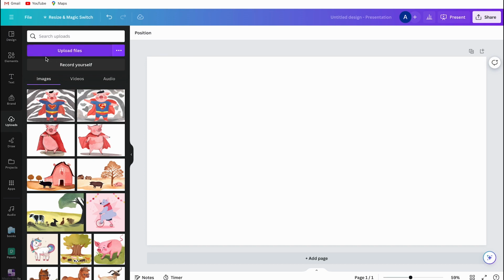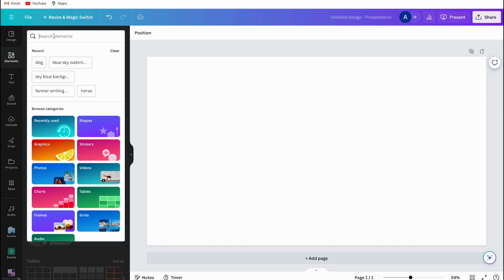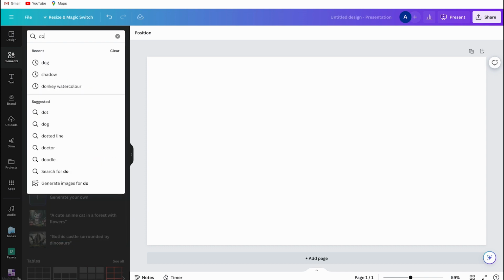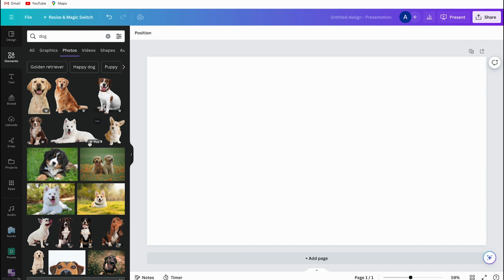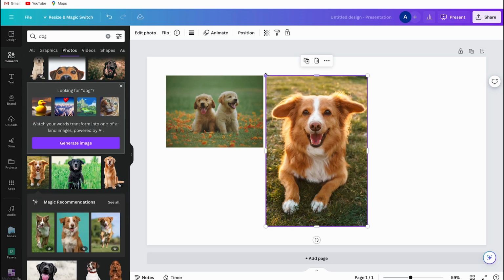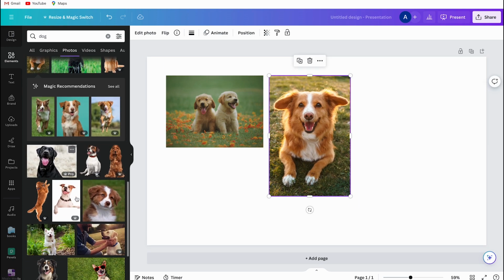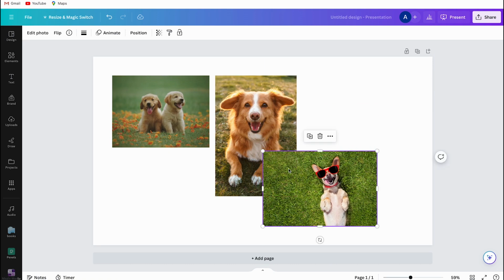How to use LAYERS in Canva (2025)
In this Canva tutorial, I'll show you how to use layers. I'll guide you step by step on adding your own photos or graphics in Canva and how to arrange them.